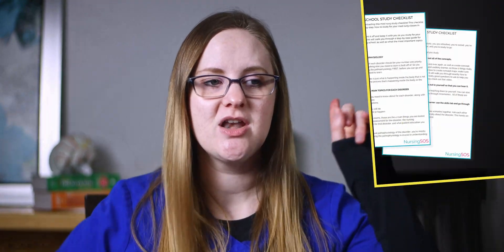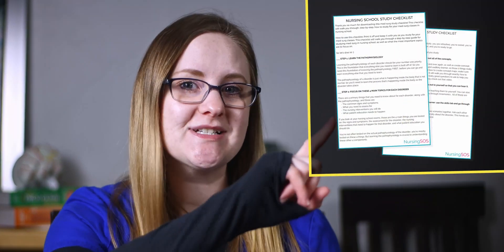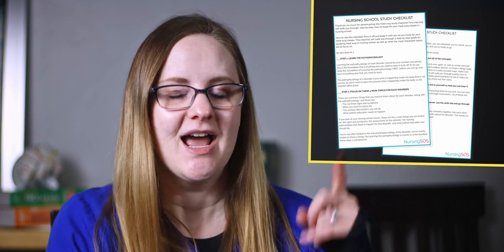Hepatitis | Full Med Surg Nursing School Lecture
In this video we are going to learn all about Hepatitis. We will dive into the pathophysiology, signs and symptoms, assessments and interventions, but we won't stop there. Let's be honest, you won't need to memorize a list of symptoms for your nursing school exam, you'll have to take it one step further and be able to critically think about it.  So we will do just that, go step-by-step walking through Hepatitis so you can ace your nursing school exam.

We will break down what causes the inflammation of the liver cells, what symptoms you may see in your patients and the different phases of Hepatitis. Then, most importantly connect it to why you would may be seeing those symptoms. That way you can answer your nursing school exam questions. We will also go over what you as the nurse will be assessing for in your patients with hepatitis, and what interventions and education you can do to help your patients.

Great job, friend!

RESOURCES:

1. FREE STUDY CHECKLIST

2. GET A BOX

3. JOIN THE COMMUNITY